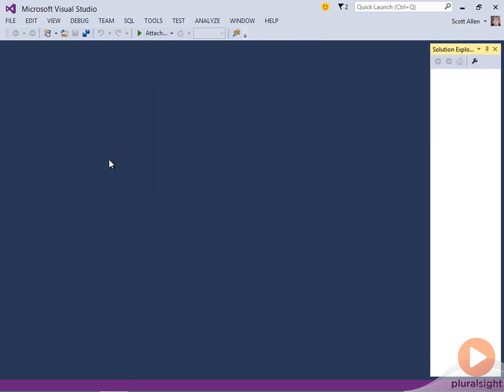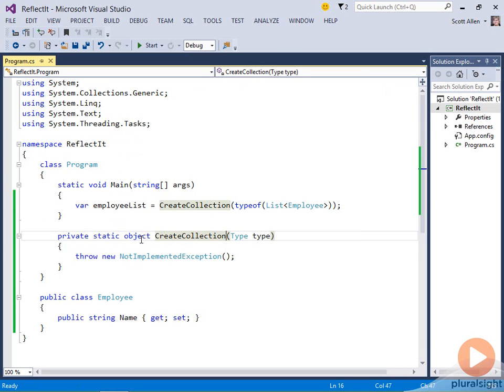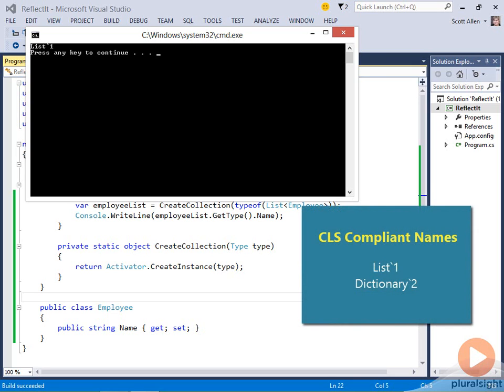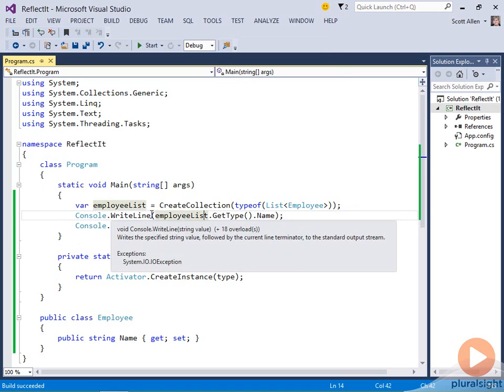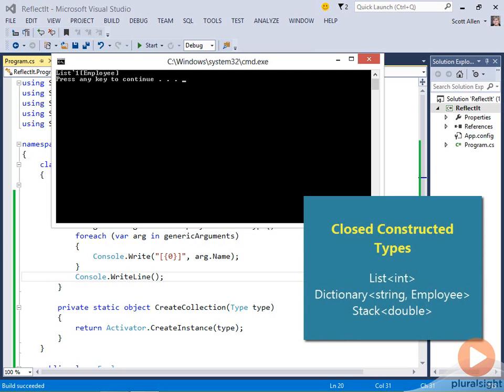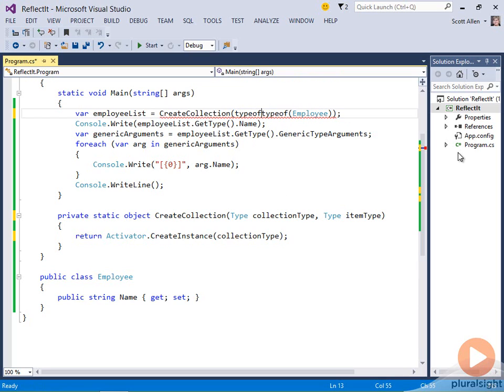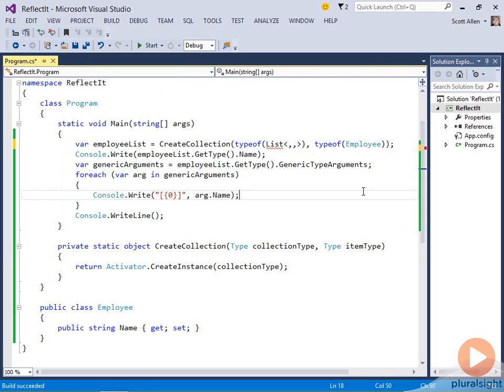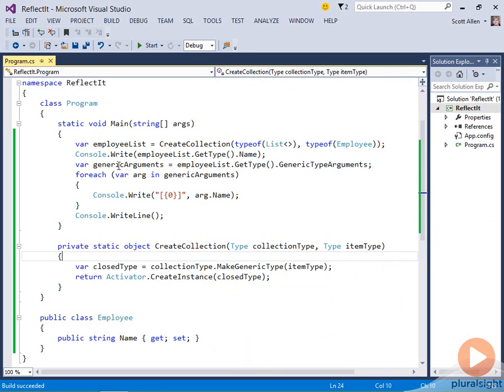06 02 Instantiating Generic Types